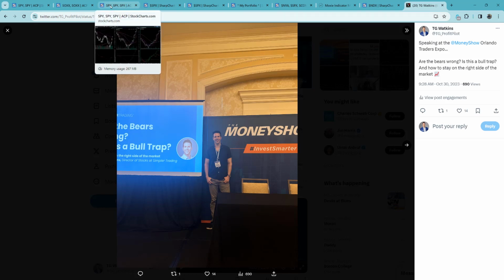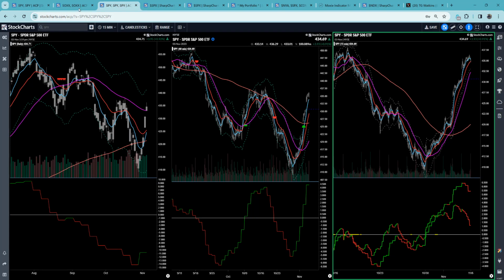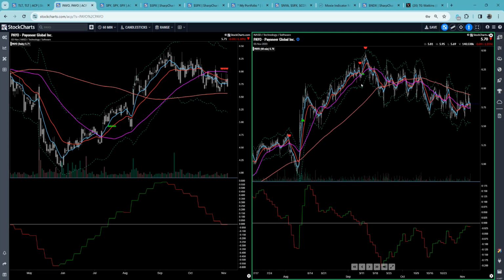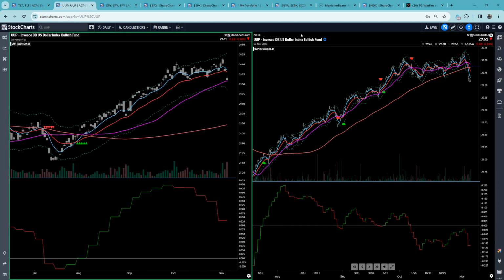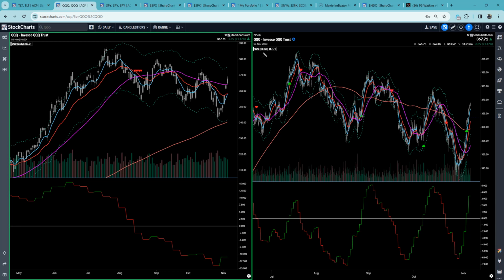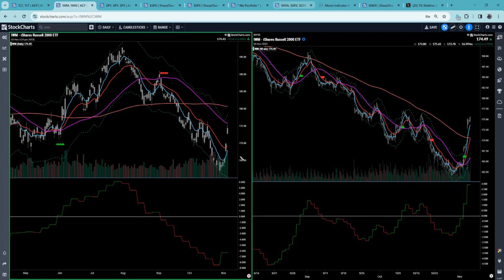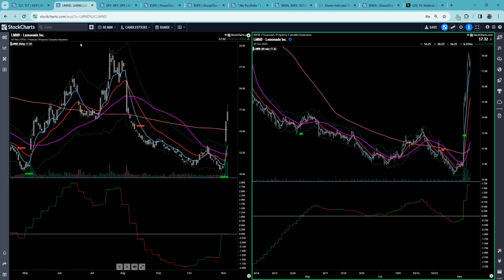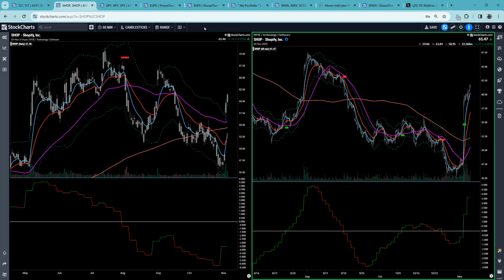Market is UP After 10% Correction, Is a V Bottom In Place? | Moxie Indicator Minutes (11.07.23)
The market was signalling over-sold in multiple ways over the last 3 months, but we finally got a trigger, right around the 10% correction market plus FOMC. Powell was pretty neutral, but whatever it was, the market decided it liked it. So a V bottom appears to be in place, but patience is needed to wait for the right entry.

00:00 Intro
01:47 S&P 500 ETF (SPY), S&P 500 Large Cap Index ($SPX), Semiconductor ETF (SOXX)
03:22 20+ Year Treasury Bond ETF (TLT), Payoneer Global (PAYO), US Dollar Index (UUP)
07:19 QQQ Trust (QQQ), Semiconductor ETF (SOXX), i Russell 2000 ETF (IWM)
10:20 Palantir Technologies (PLTR), Advanced Micro Devices (AMD), Lemonade (LMND)
11:35 Shopify (SHOP)